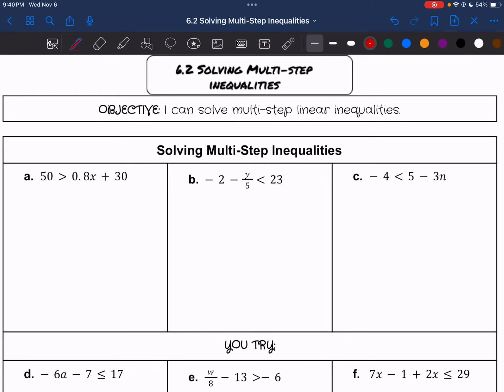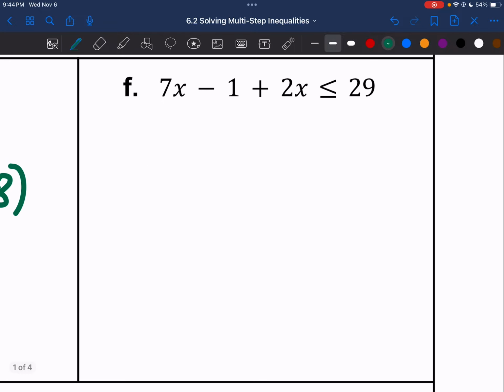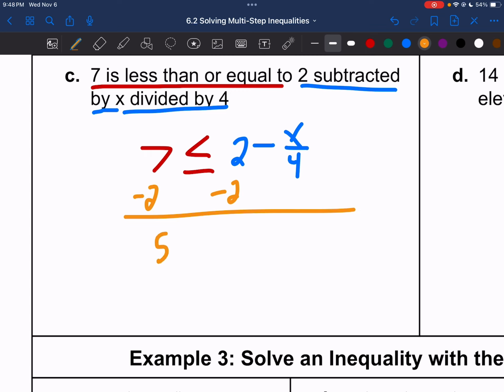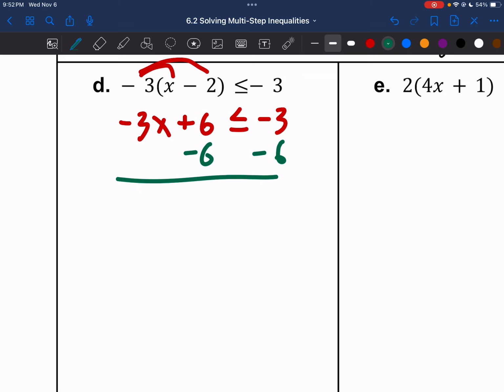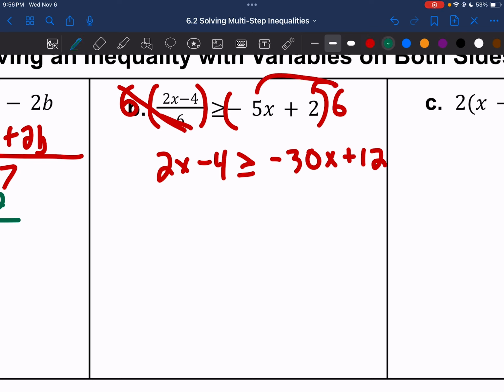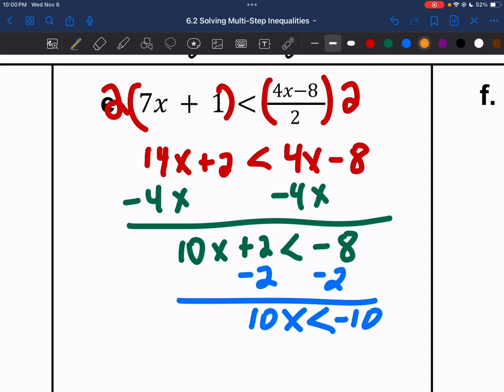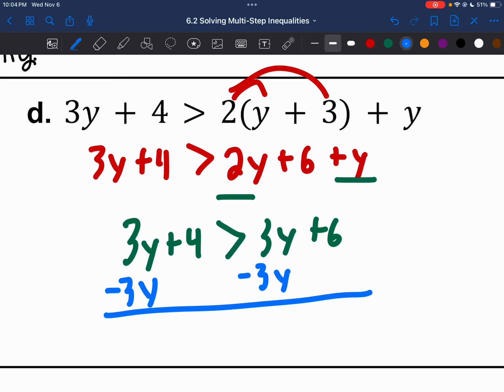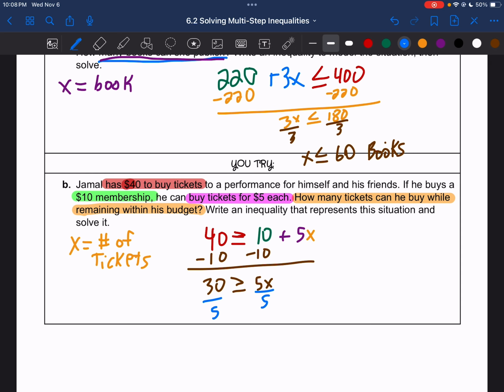6.2 Solving Multi-Step Inequalities